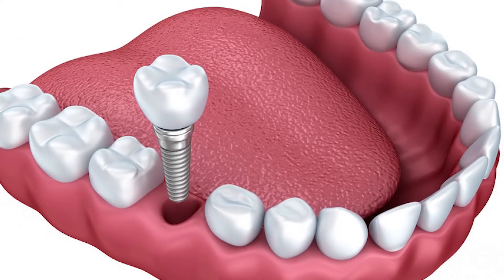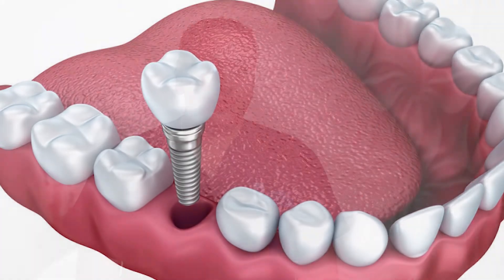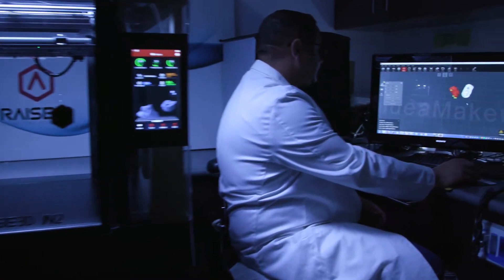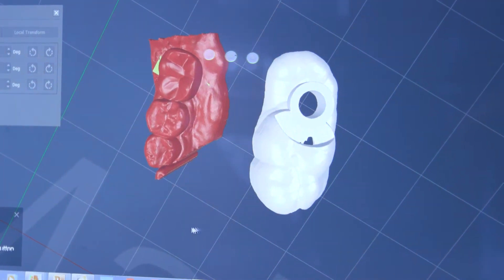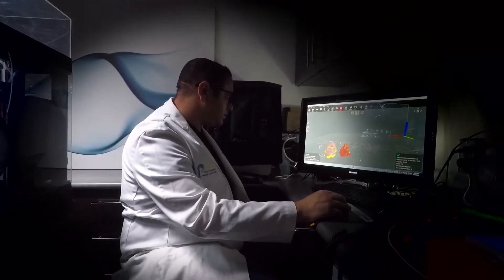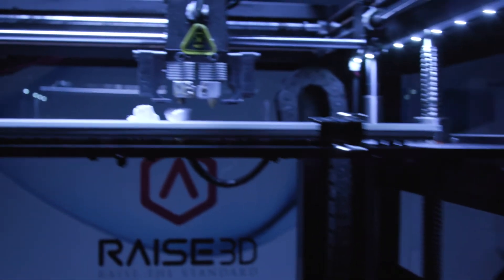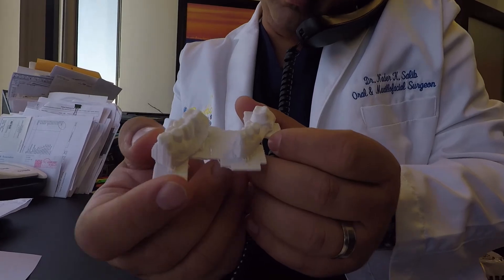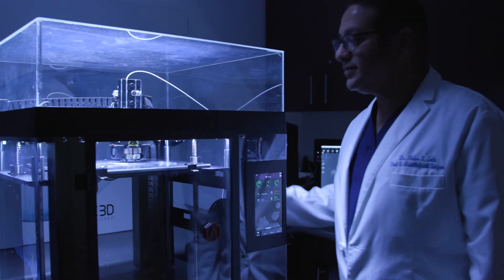3D Printing in Medical and Dental with Dr. Nader Salib | Raise3D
In the dental industry, treatments must be custom designed for their patients. Now with 3D printing, high-precison digital scanning can create a world of versatility for Doctors.  In this video, we sit down with Dr. Nader Salib and explore how he uses his Raise3D printers to deliver a higher quality of care in the dental industry.

Find out what you can build with Raise3D at raise3D.com
Want to know if Raise3D is right for you?

Raise3D Ecosystem:
•3D Printers
•ideaMaker
•RaiseAcademy
•RaiseCloud